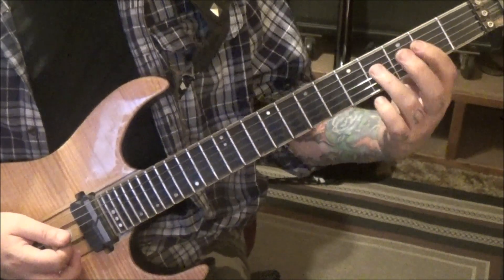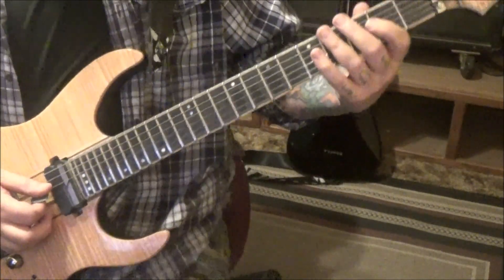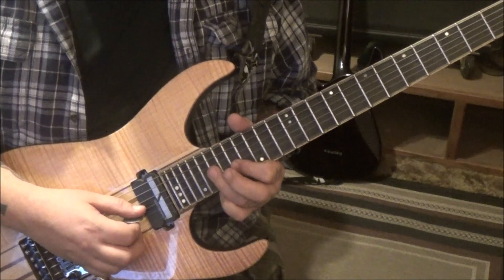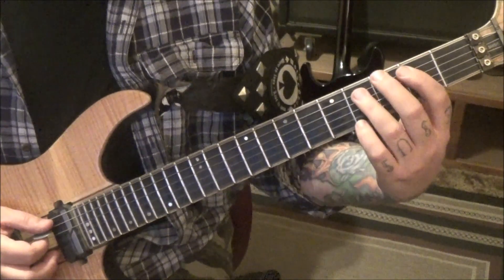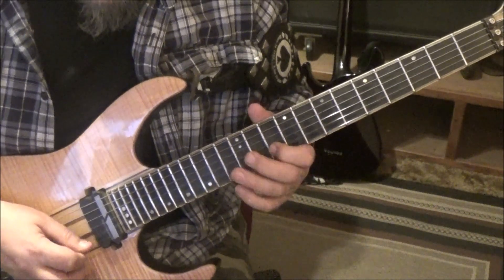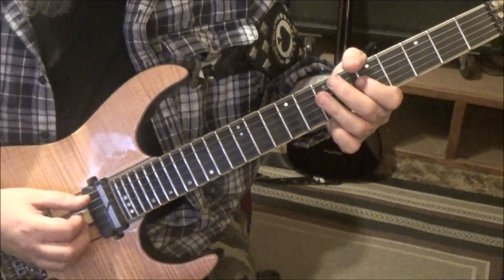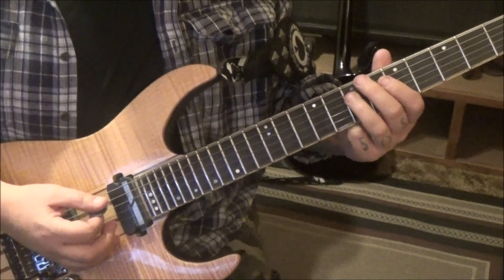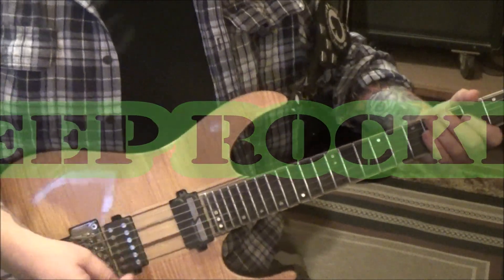Bon Jovi Raise Your Hands Guitar Lesson + Tutorial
This is a part 2 CVT GUITAR LESSON(tabs & video) on how to play "Raise Your Hands" by Bon Jovi.
Guitar: Richie Sambora
Album: Slippery When Wet
Date: 1986
✝✝✝ Mike endorses Schecter Guitars & D'addario Strings